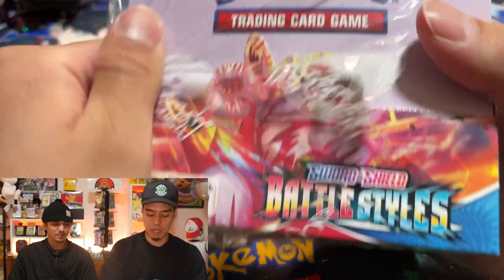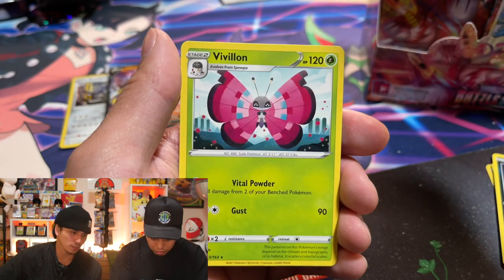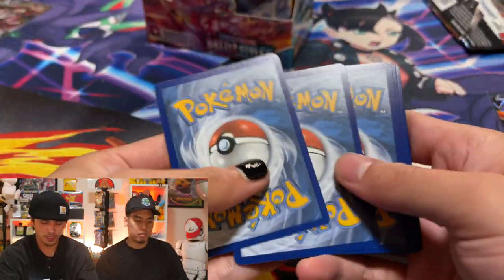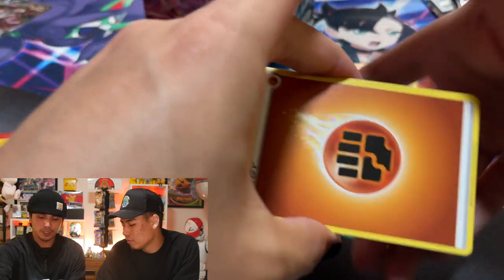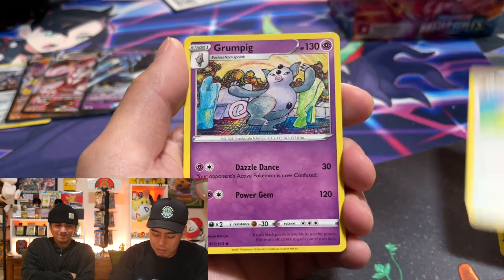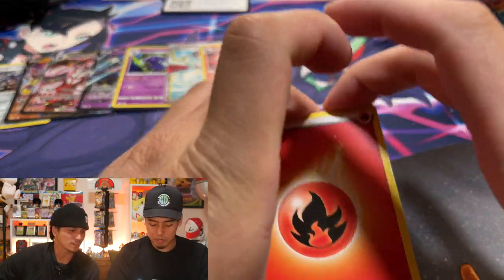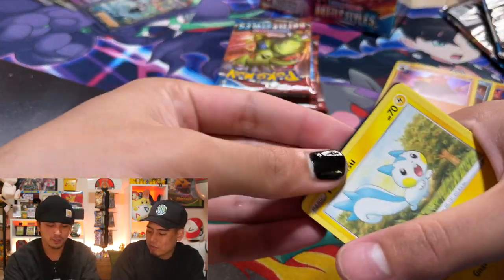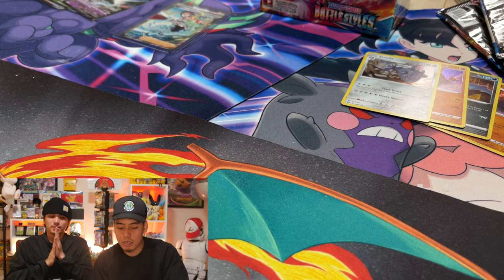*NEW* BATTLE STYLES BOOSTER BOX OPENING!!!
WELCOME TO THE POKE WALL!

Today, we have something super exciting! Battle Styles, the newest pokemon TCG set, is finally here! Wish us luck on our pulls!